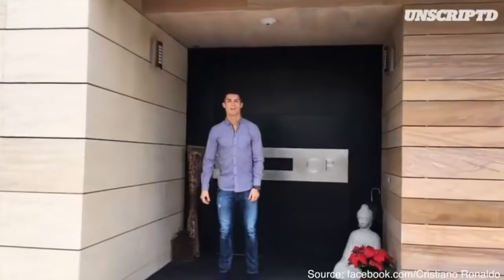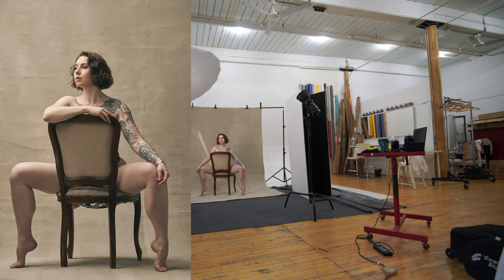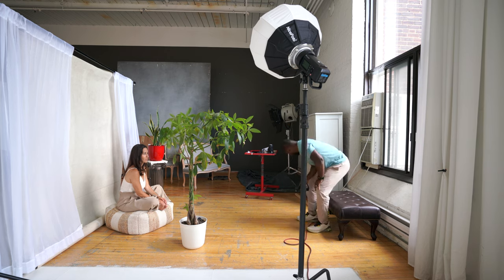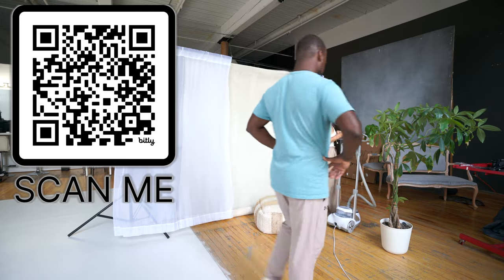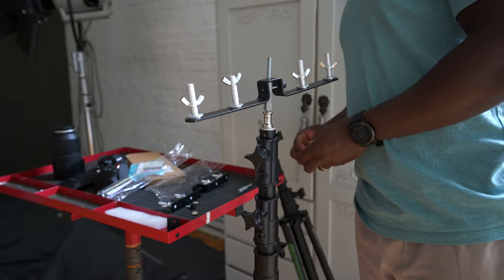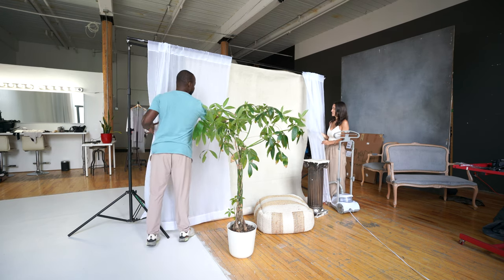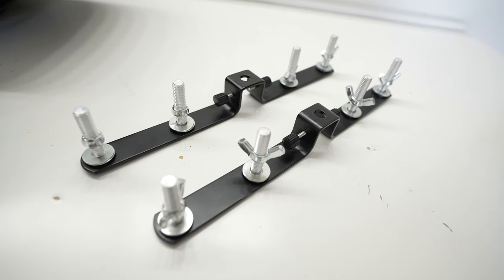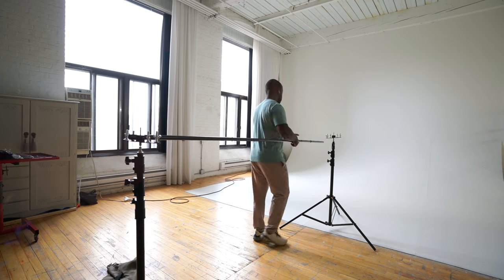AMPLIFY Your Backdrops With This Tool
The Julius Studio Cross bar is awesome!

Additional Crossbar

📲 Social 📲
📱YvensB on Youtube:  @YvensBPhoto